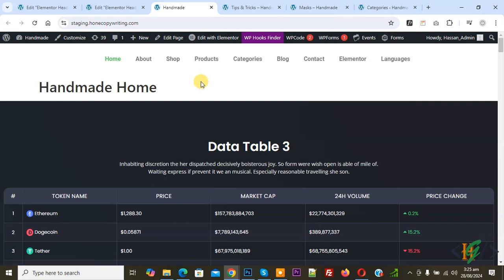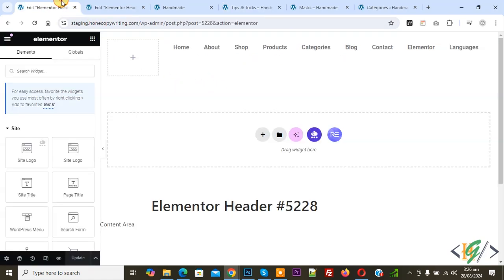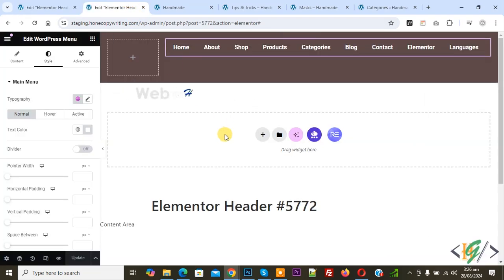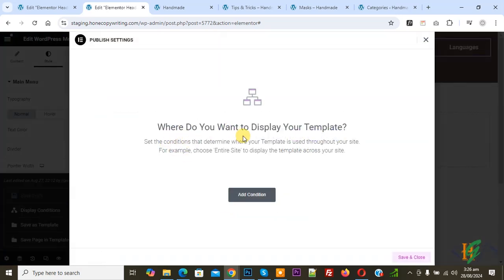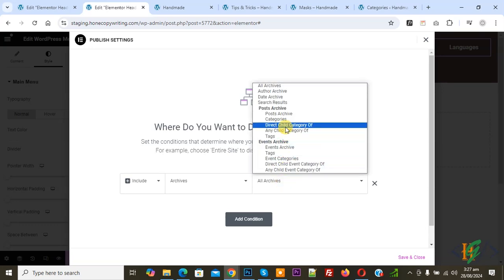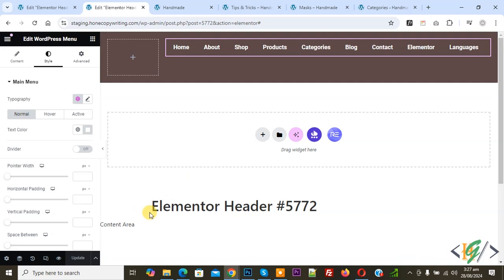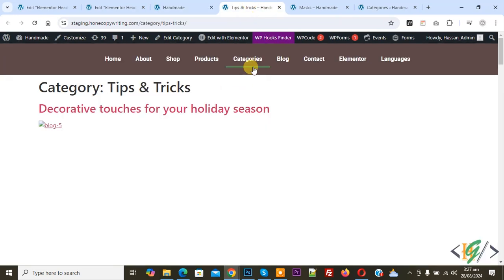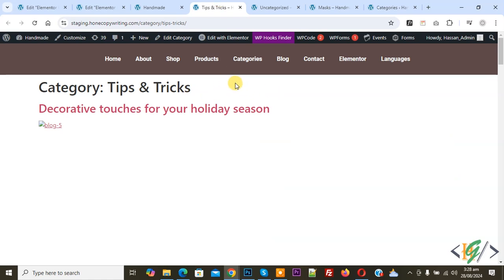How to Display Different Header in Post Category in Elementor Pro WordPress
In this wordpress tutorial for beginners you will learn how to set custom header on post categories in elementor / elementor pro website page builder plugin. So in display conditions you can set header display condition according to your requirement. So if you want you can show custom header to specific post category or multiple posts categories.